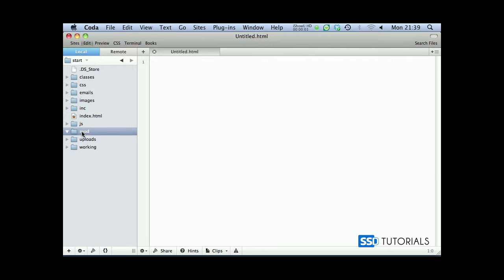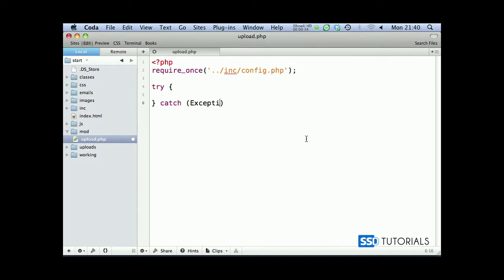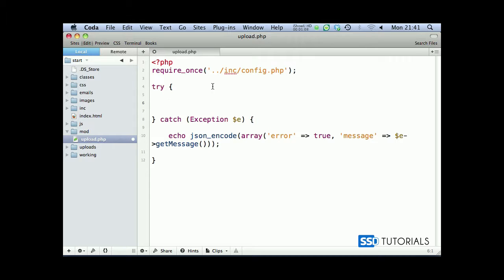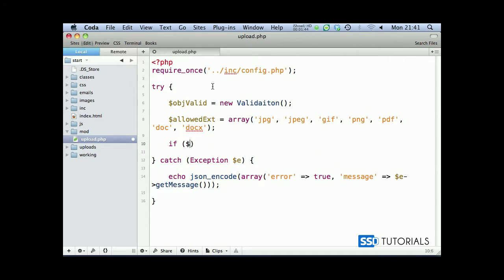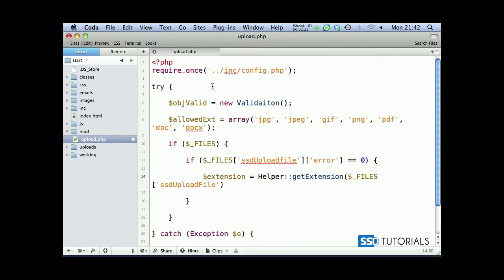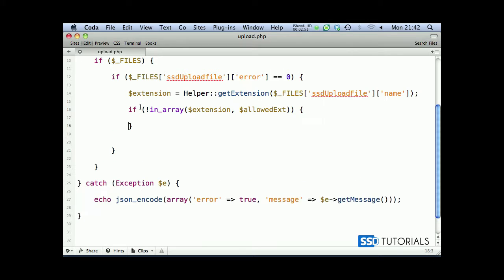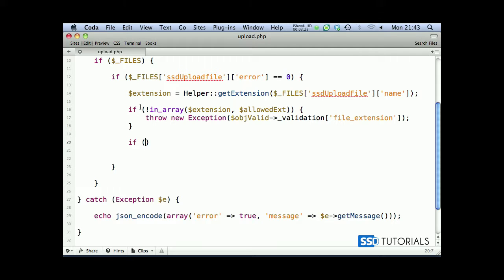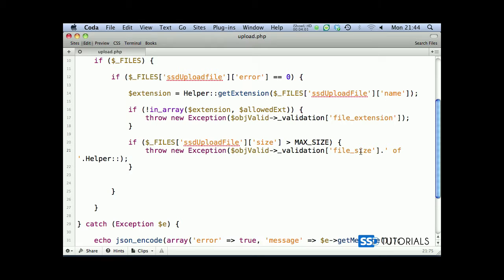07-01: Upload file